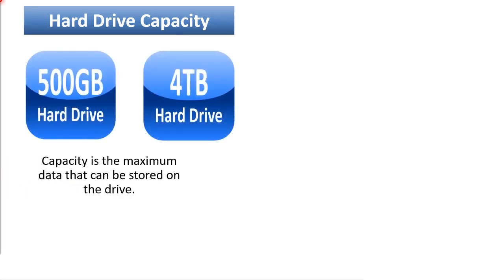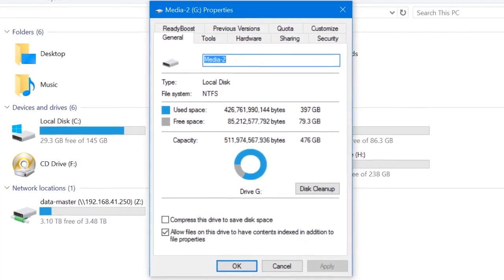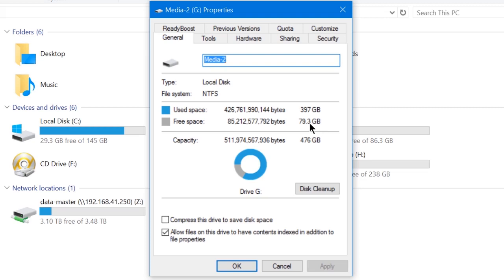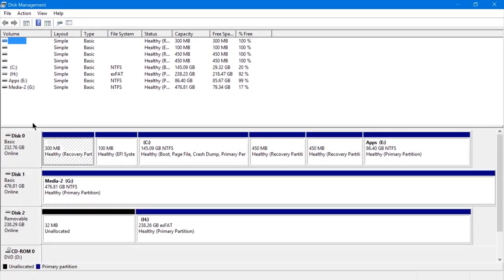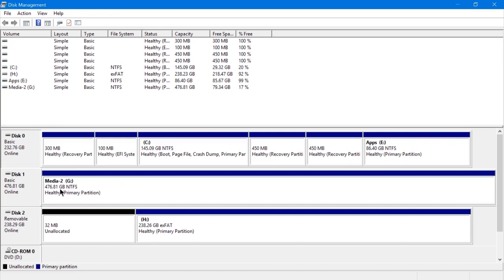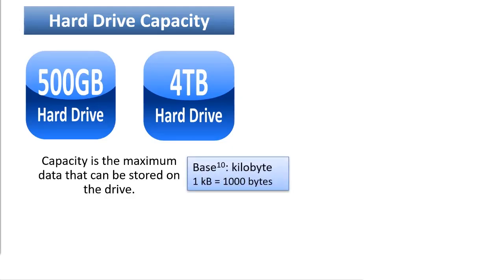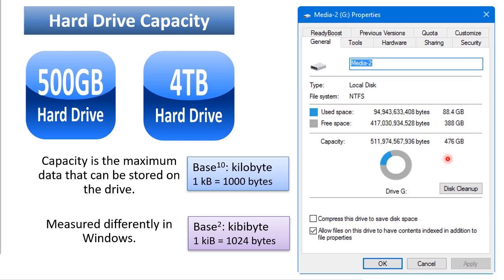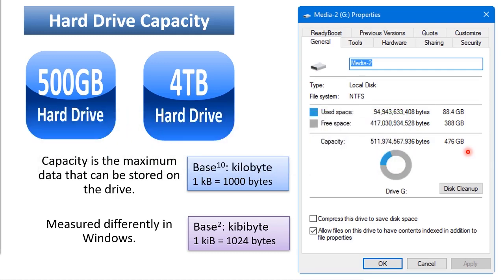007 18.6 Hard Drive Capacity